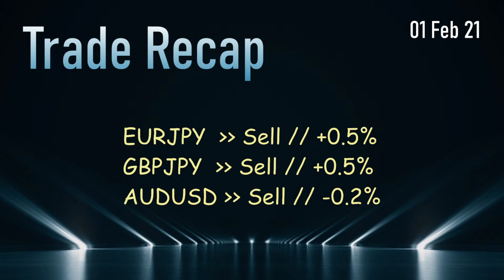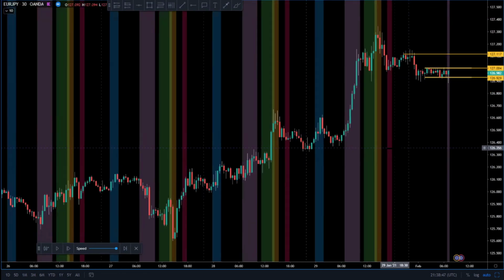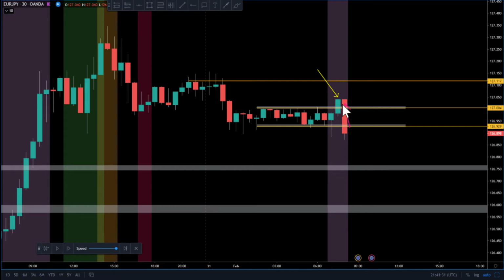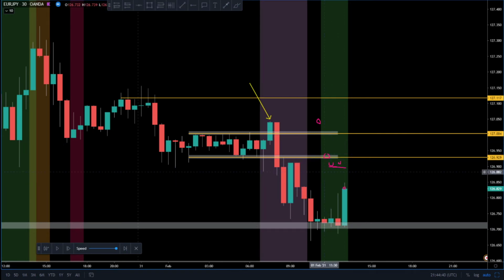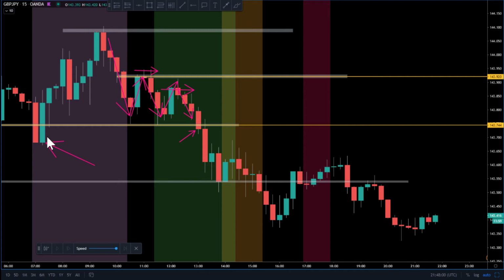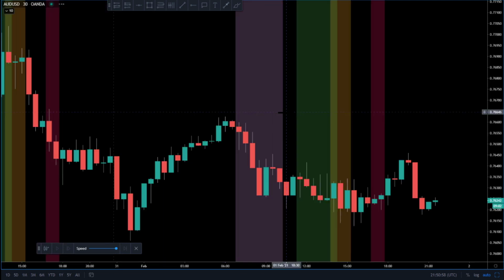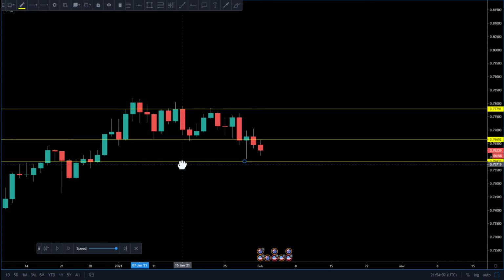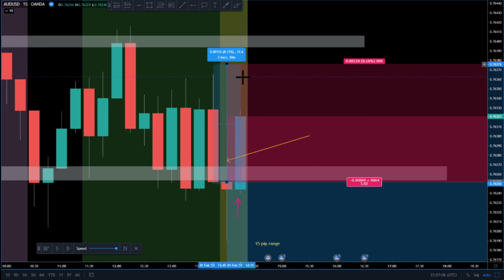Trades Recap - 01 Feb 2021 (+0.8%)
Honest no fluff insight into the trades taken today and how I managed them. Always room for improvement and need to learn from the winners and the losses. Mistakes were made but if you don't review you will never learn.